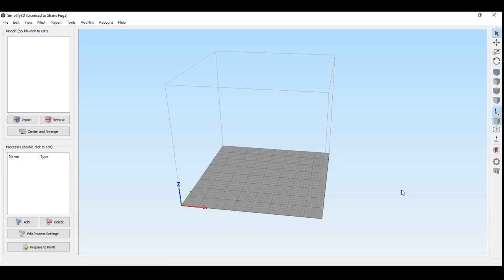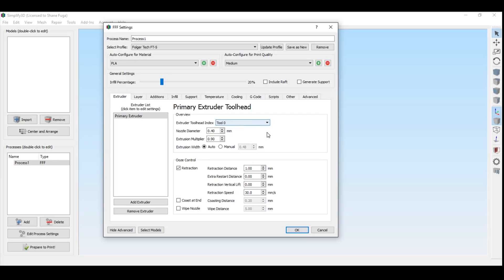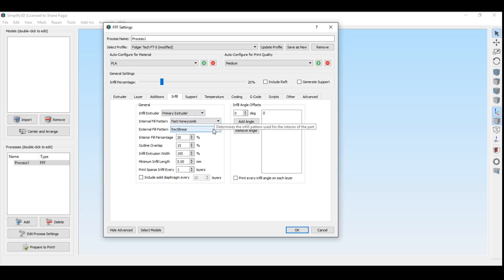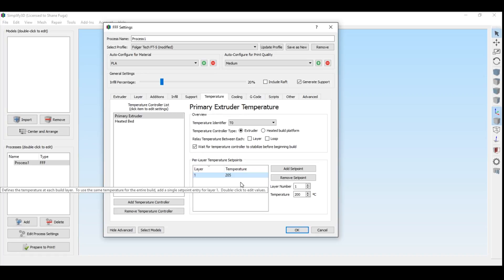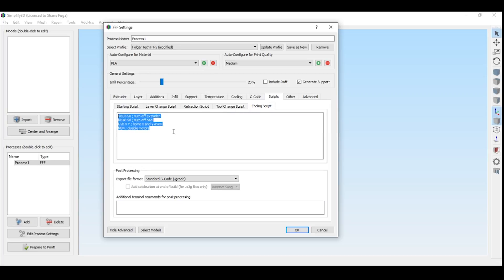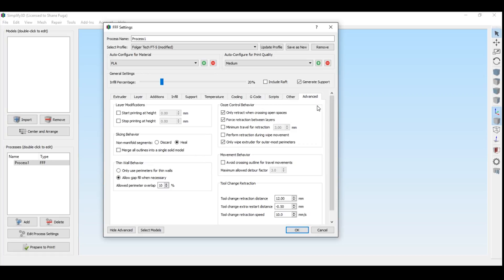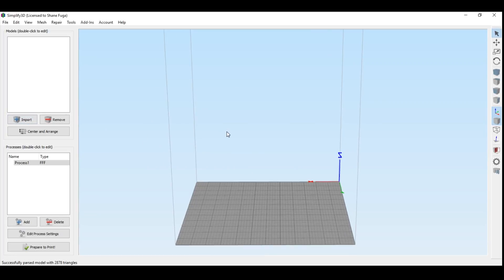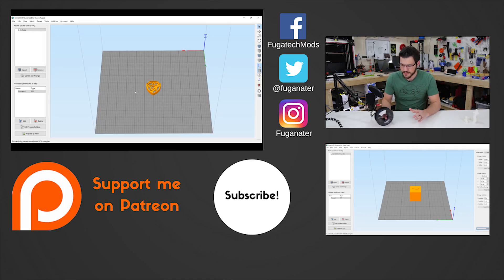Simplify3D Setup for the Folgertech FT-5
Now that you bought Simplify3D, lets get it setup for the Folgertech FT-5. In this video I will walk you through adding the machine profile to Simplify3D, go over the default settings and suggest a few changes to get you started. I also explain what you need to do to get your printer calibrated.

Remember the settings mean nothing if you don't take the time and calibrate your printer.